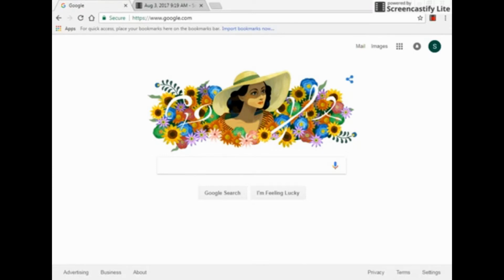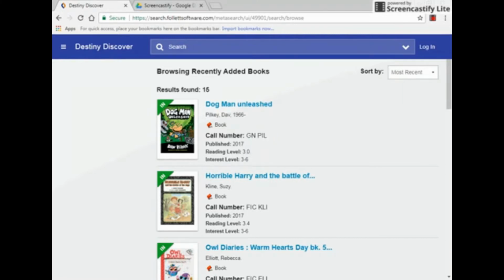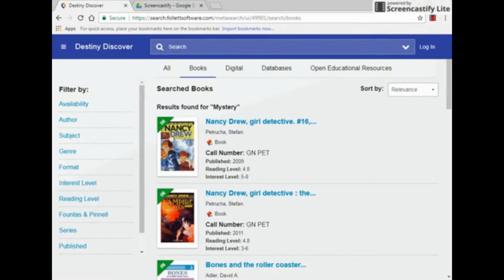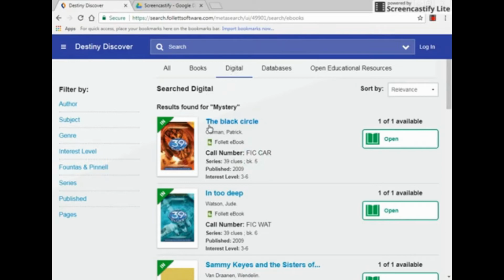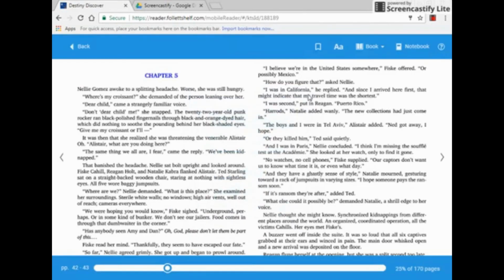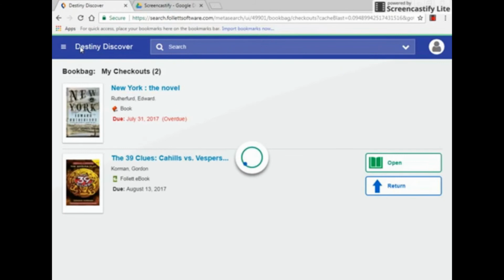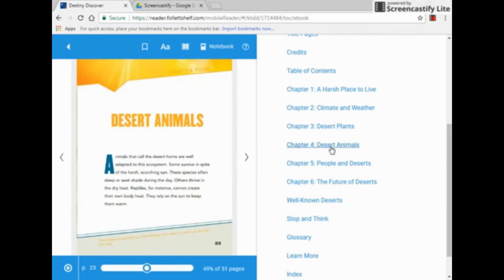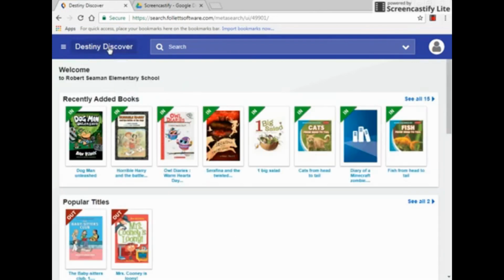Destiny Discover Tutorial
A video tutorial on using Destiny Discover.